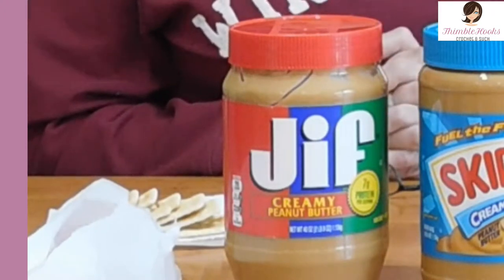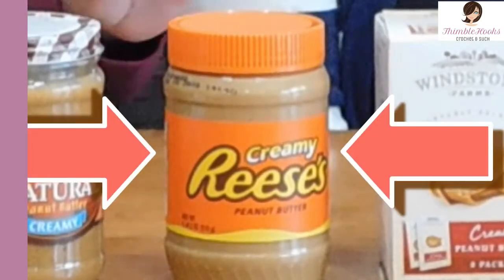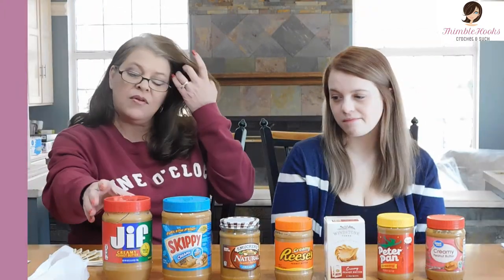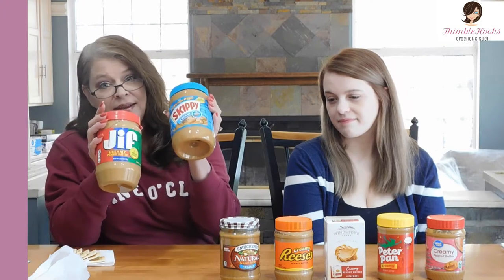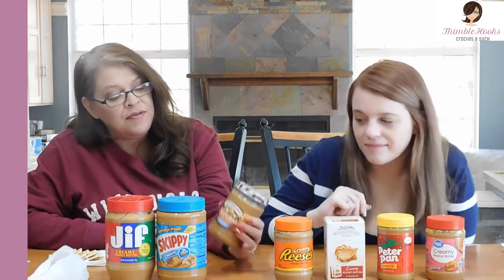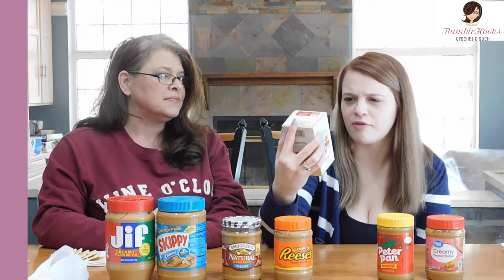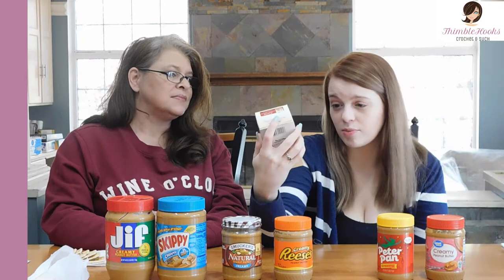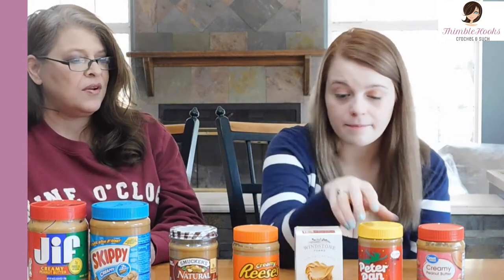Best Peanut Butter Taste Test / 7 Brands / Blind Tasting / Random Thursday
Best Peanut Butter Taste Test / 7 Brands / Blind Tasting

It's Random Thursday!  It has been a sec since we have done a Random Thursday, so I thought it was time!
We absolutely LOVE peanut butter, heck who doesn't, but had to wonder if our favorites really were our favorites if we tasted them blind.  Well...watch and see!  Boy were we surprised!
We tried (in no particular order) Jif, Great Value, Reese's, Peter Pan, Skippy, Smucker's & Windstone Farms.  All are available at Walmart.

I do not put additional languages or Closed Captioning on my Food Taste Tests, but I sure do on my Crochet (I am playing "catch-up, but getting there!)
Here are the languages I convert my crochet videos into:
Arabic       German
Chinese    Greek          Norwegian
Danish      Hebrew       Polish
Dutch        Hindi           Portuguese
English      Icelandic    Russian
Fiipino       Irish            Spanish
Finnish      Italian        Swedish
French      Japanese   Turkish
Korean      Vietnamese